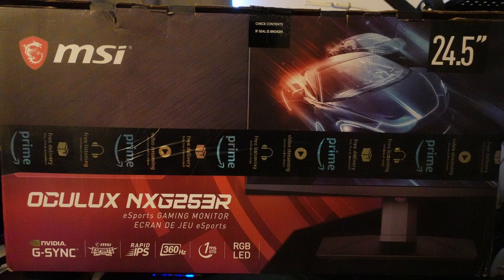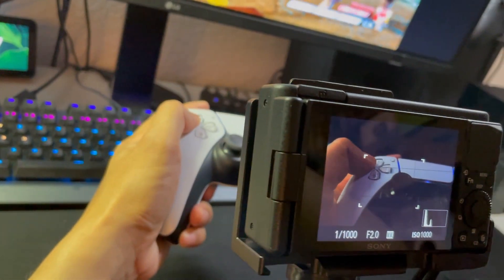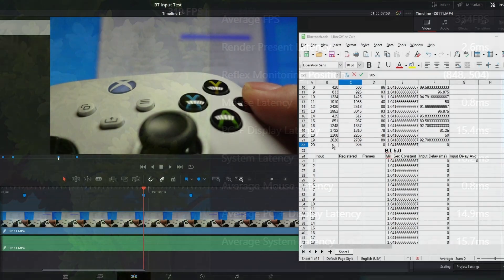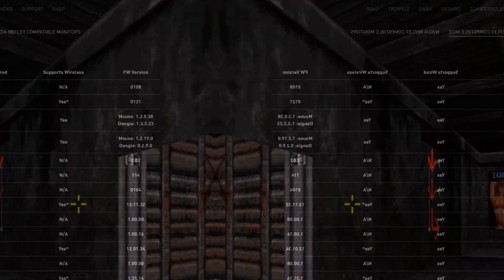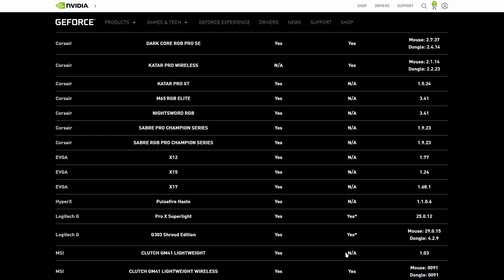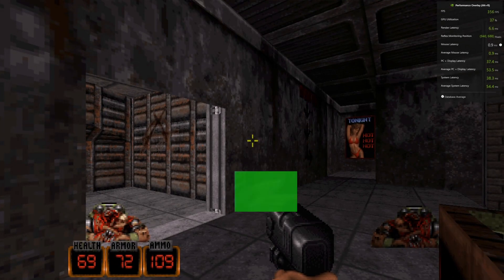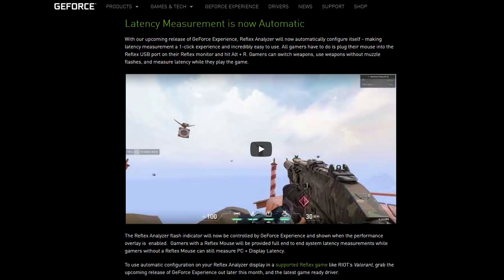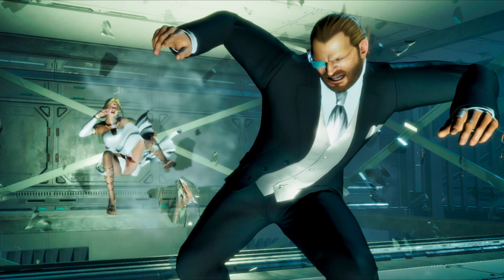Monitor That Measures Input Lag - NVIDIA Reflex Latency Analyzer Review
MSI Full HD 1920 x 1080 360Hz 0.5ms Built-in USB Hub DisplayPort HDMI G-Sync (Oculux NXG253R)